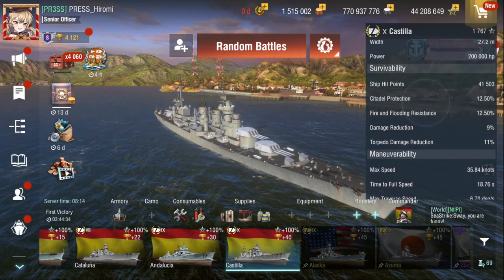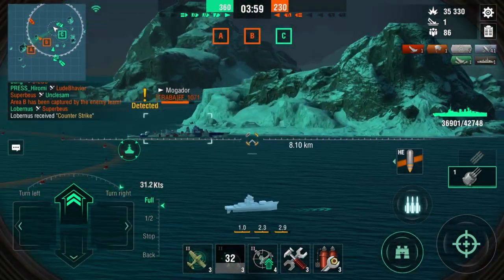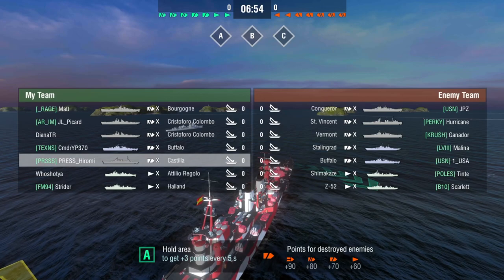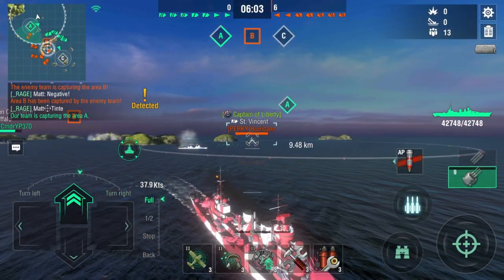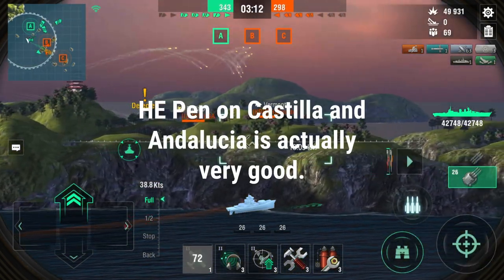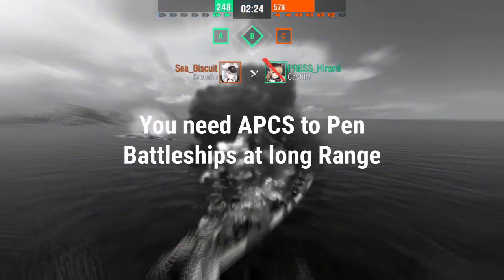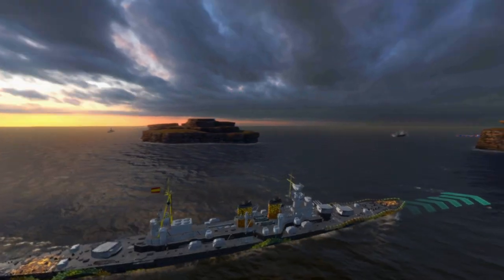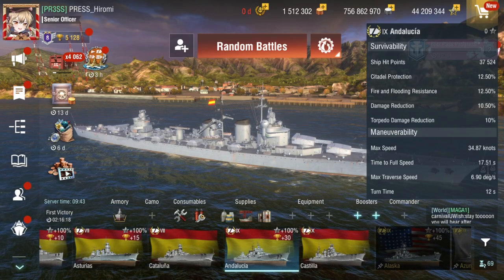Freemium Napoli | Castilla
Join in this long video of me experimenting Castilla after 30+ games with her and realize that she is actually a freemium version of Napoli but weaker armor and slow shell velocity, which equals less penetration.

00:00 Intro and Stats
00:57 First Gameplay
05:49 Second Gameplay
11:15 Castilla Go Boom
11:25 Third Gameplay
16:08 Final Virdict and Ending